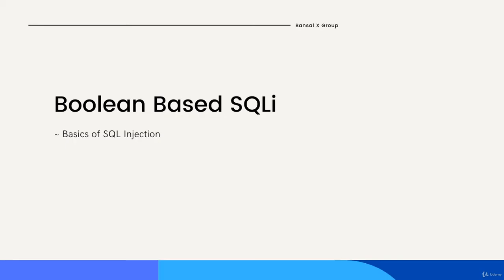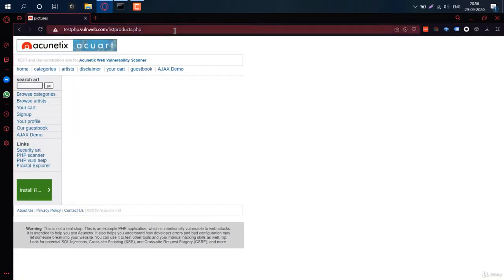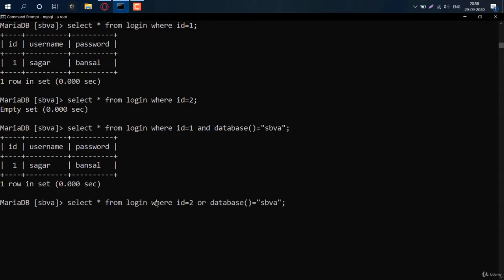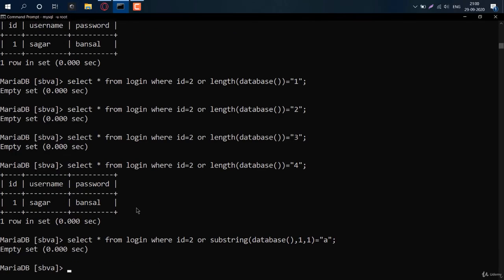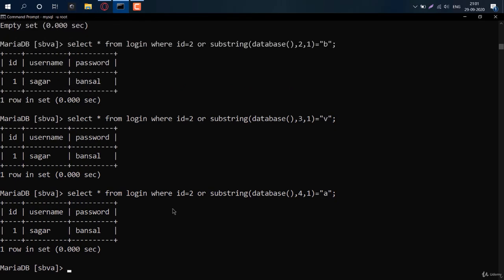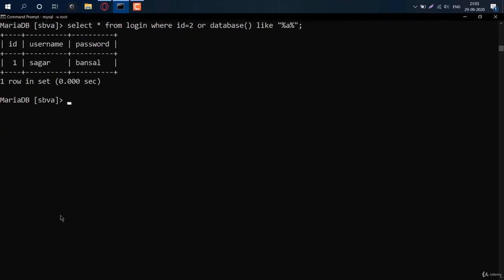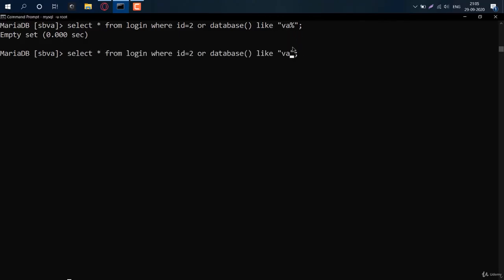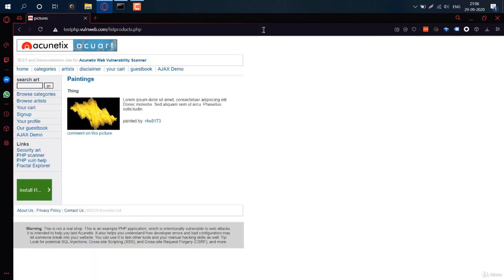The Complete SQL Injections Udemy 9